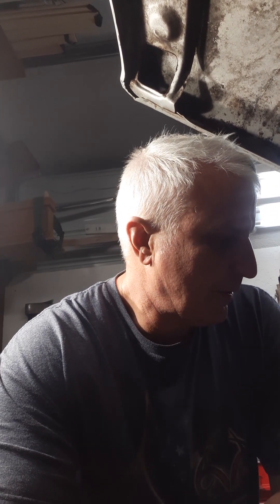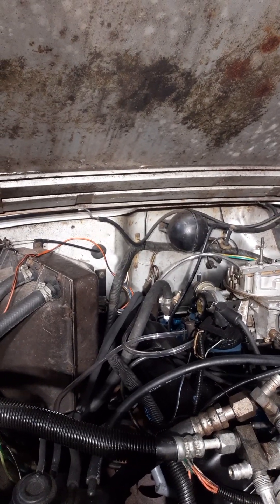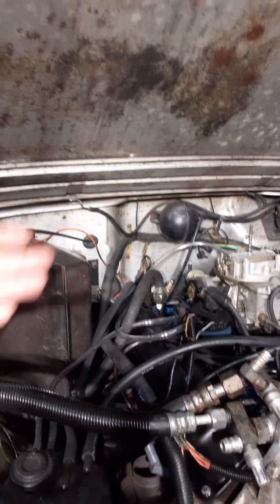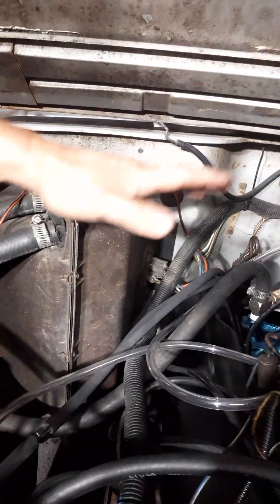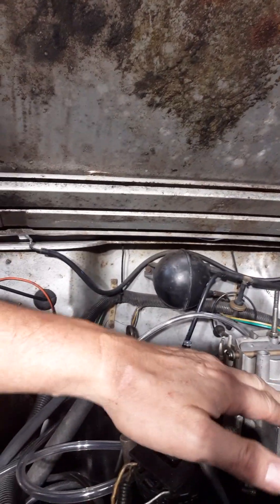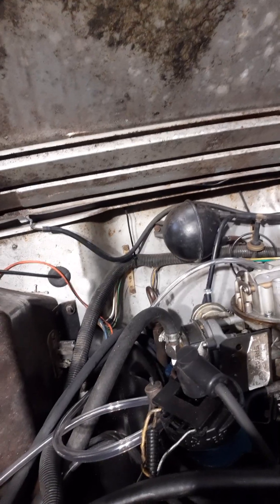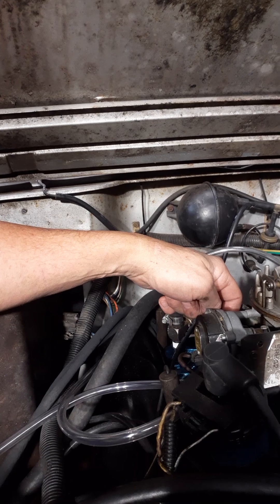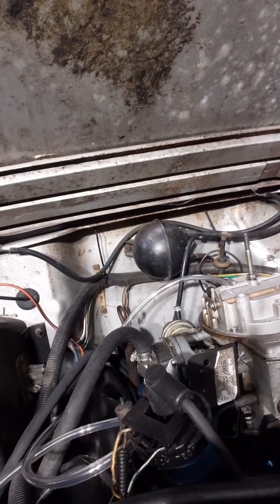1989 Jeep Wagoneer AMC 360 Hesitation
idles great until you put it into gear. troubleshooting a turd.